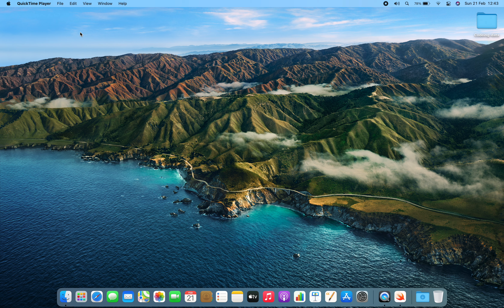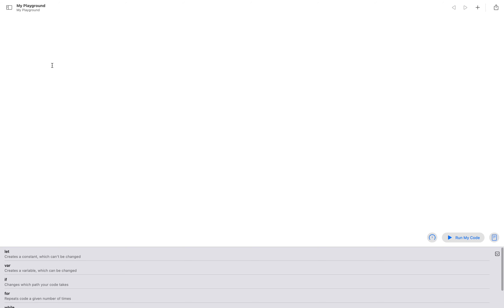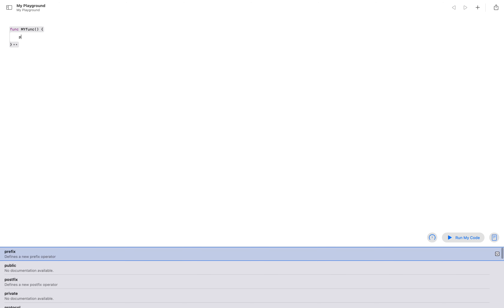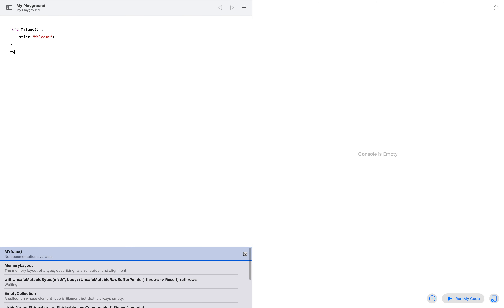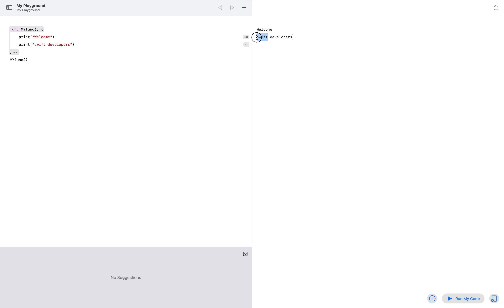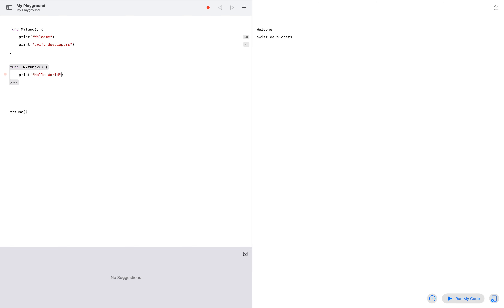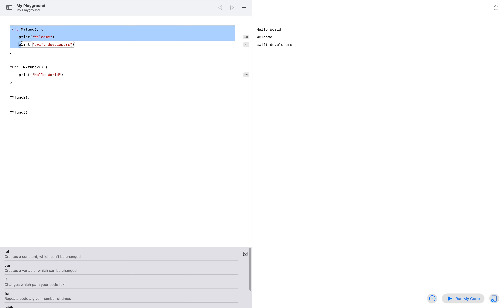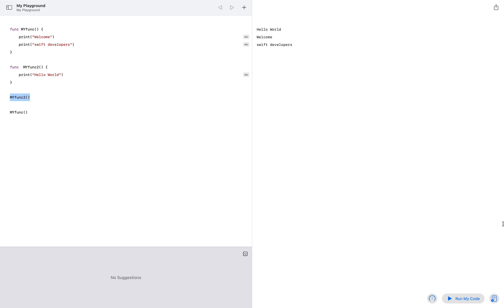swift tutorial 3